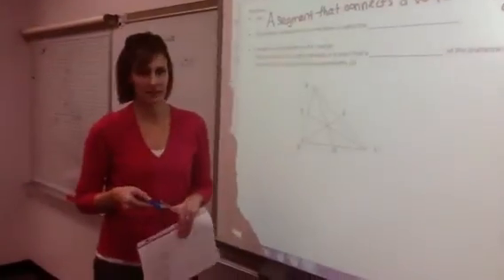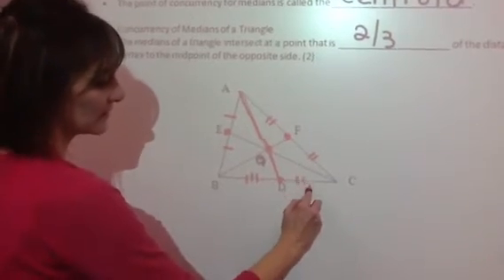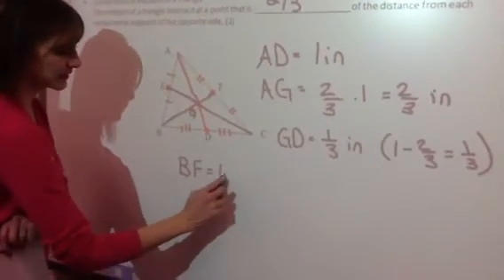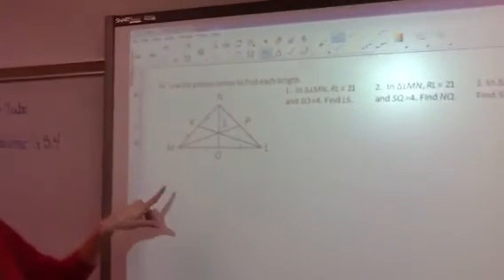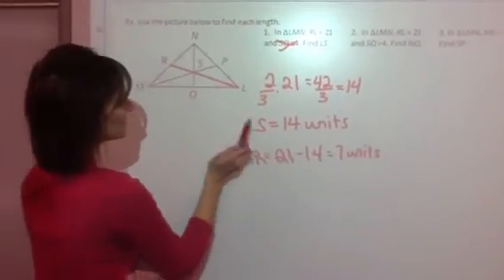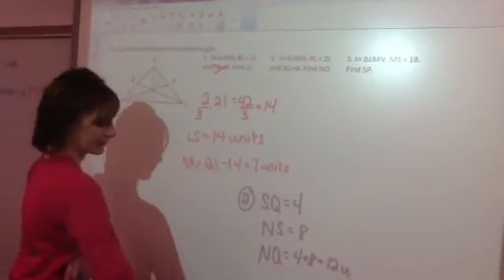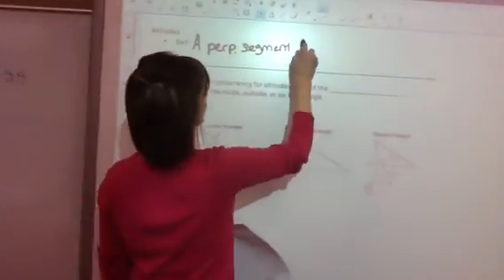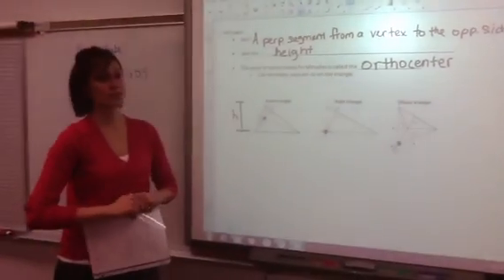JStallbaumer G5.4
Math G5.4